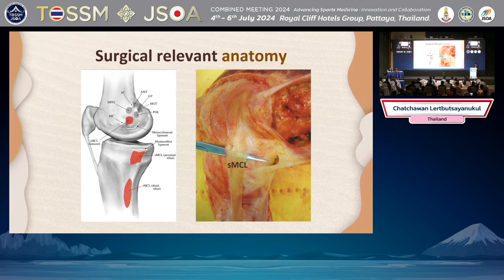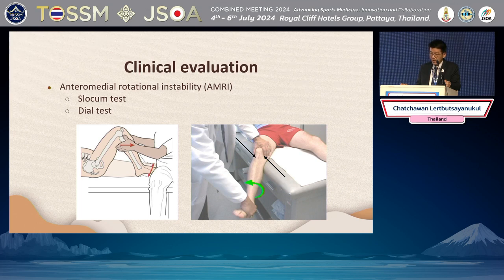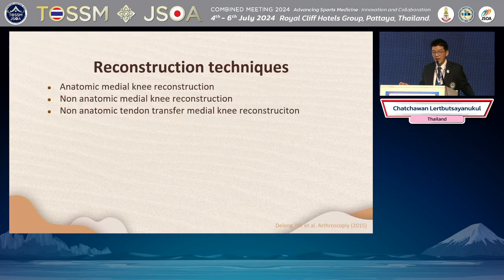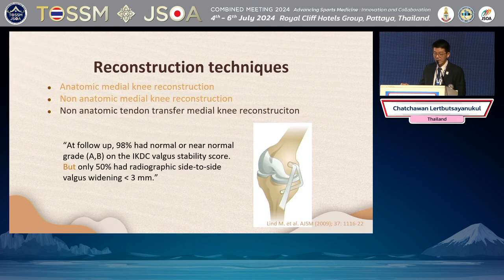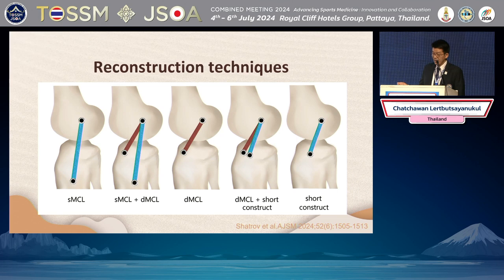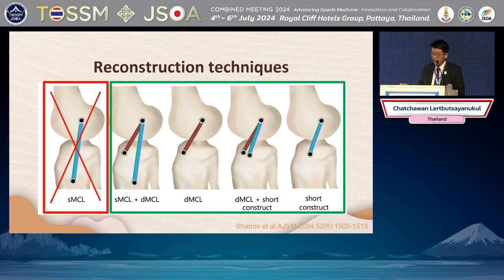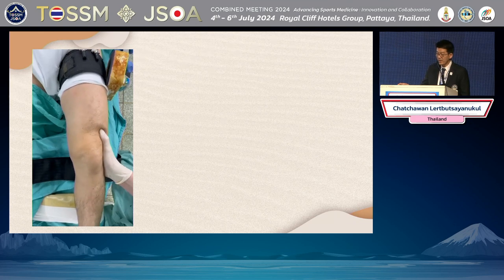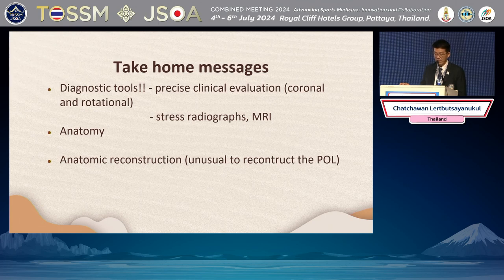Current concepts of MCL reconstruction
Speaker : Chatchawan Lertbutsayanukul M.D.
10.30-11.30